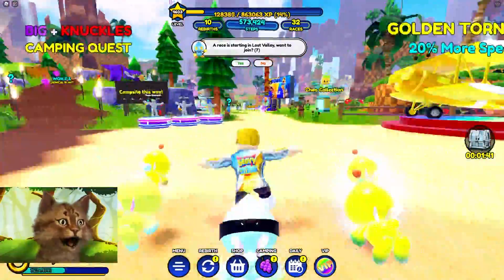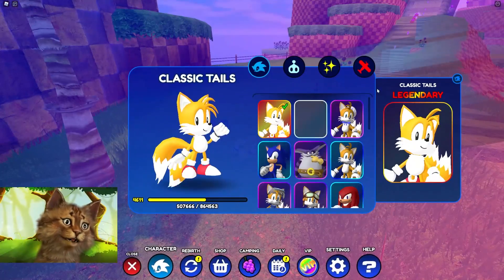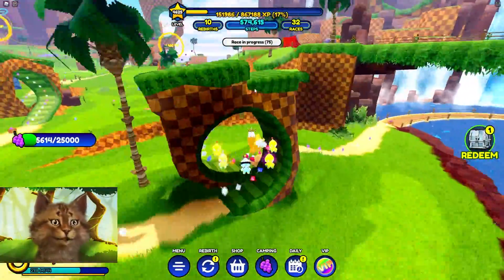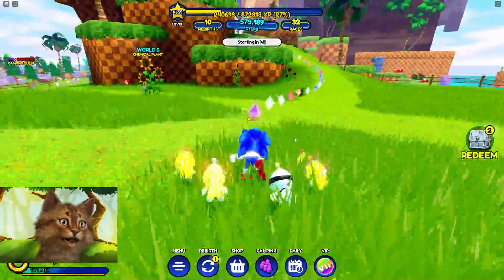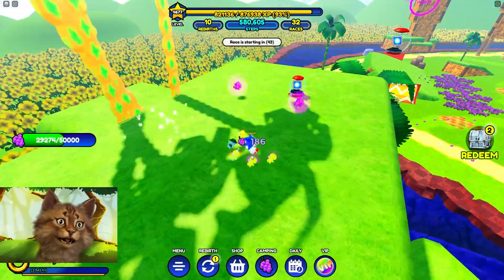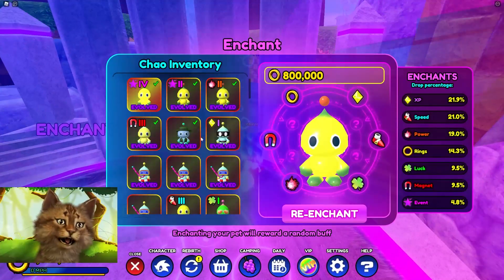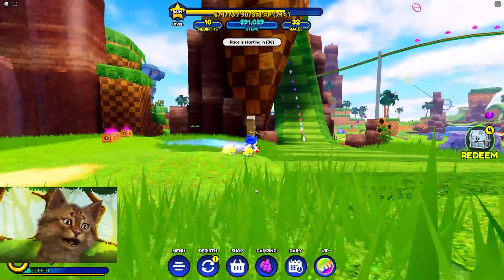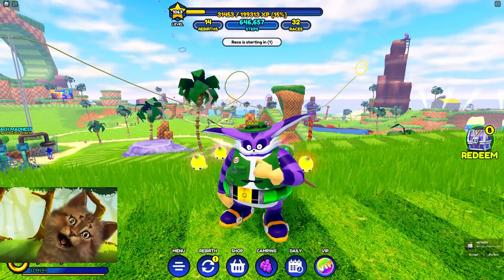Unlocked Camper Knuckles & Angler Big Cat In Sonic Speed Simulator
Gravycatman